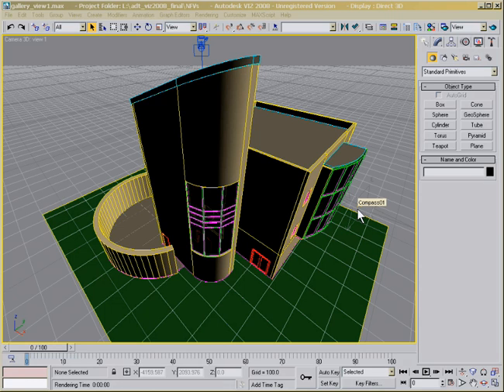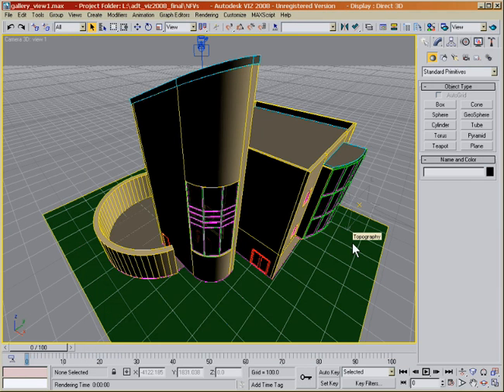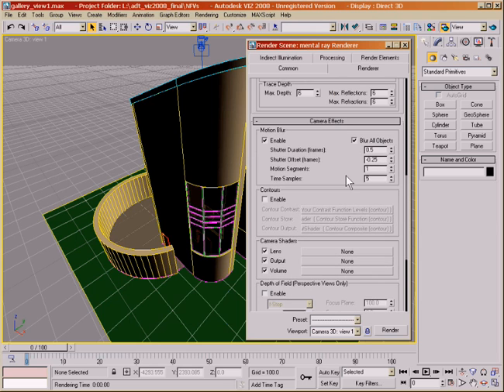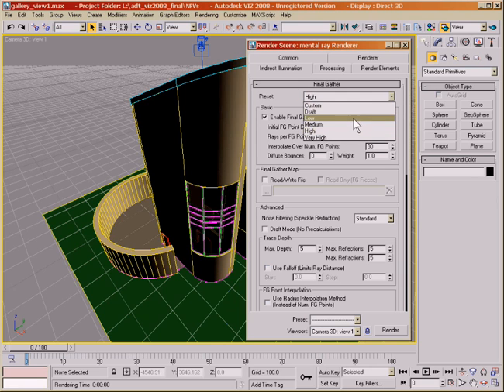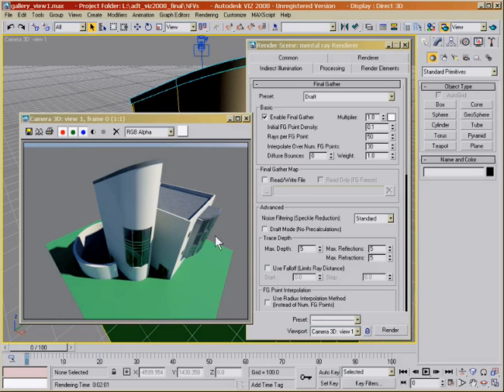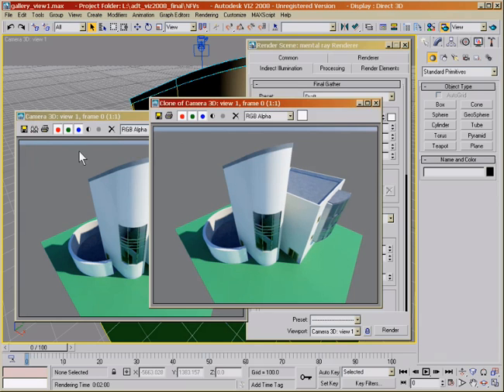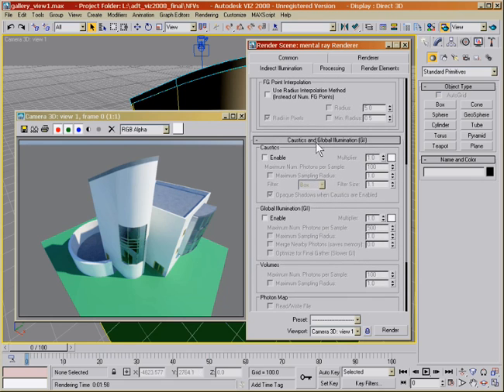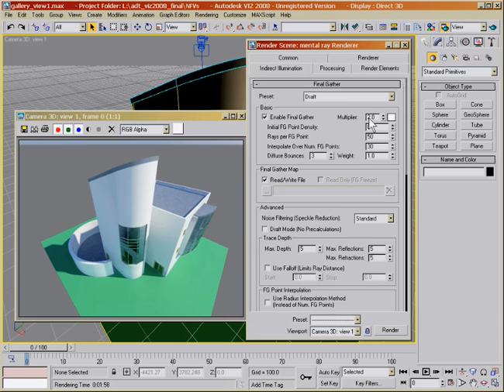3D UI small